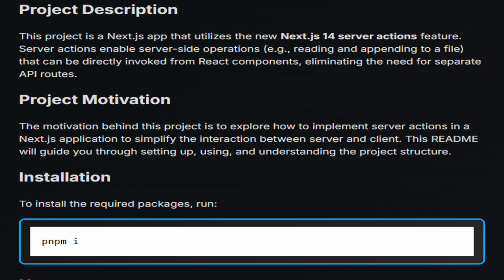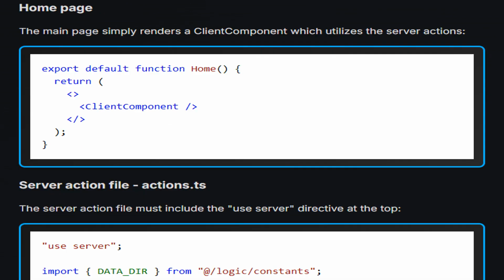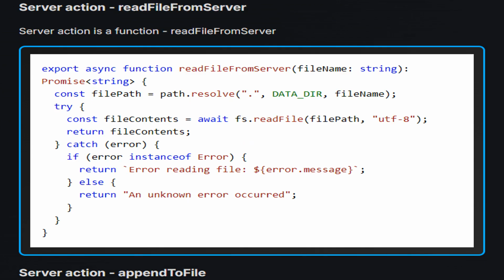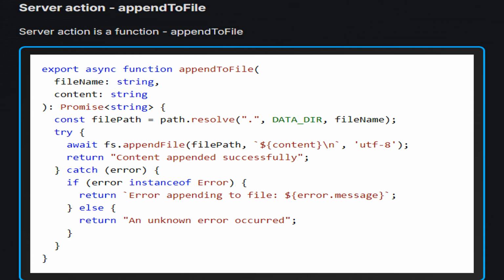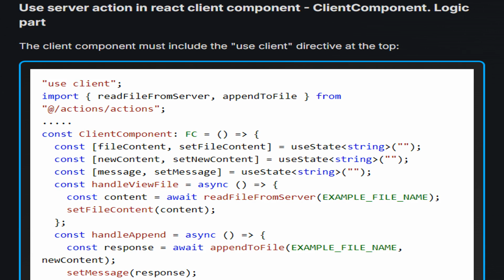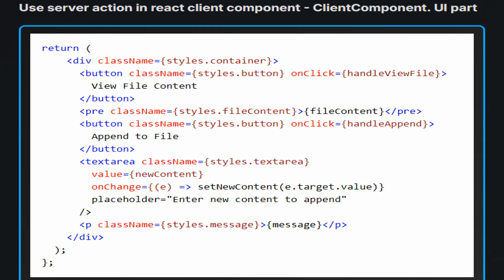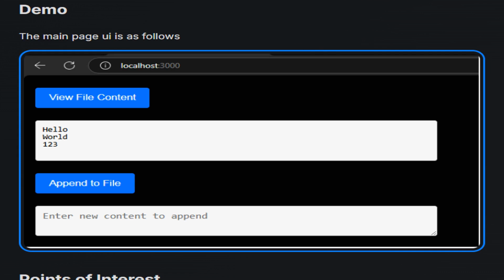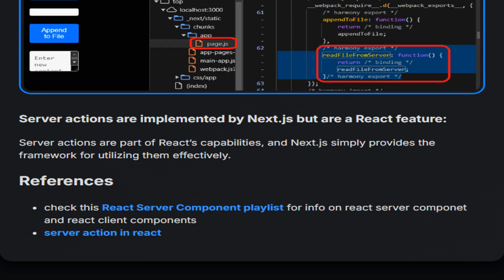Server Actions in Next.js 14 + Code Sample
Discover how to enhance your Next.js 14 applications with Server Actions! Learn direct server-side operations from React components, streamline file handling, and boost client-server interactions.

Chapters:
00:00 Project Description
00:16 Project Motivation
00:30 Installation
00:36 Usage
00:40 Code snippets
00:42 Home page
01:06 Server action file - actions.ts
01:38 Server action - readFileFromServer
02:17 Server action - appendToFile
03:21 Use server action in react client component - ClientComponent. Logic part
04:13 Use server action in react client component - ClientComponent. UI part
05:09 Demo
05:30 Points of Interest
05:33 Server-Side Execution:
05:48 Code is not Bundled in the Browser:
06:06 Server actions are implemented by Next.js but are a React feature:
06:13 References